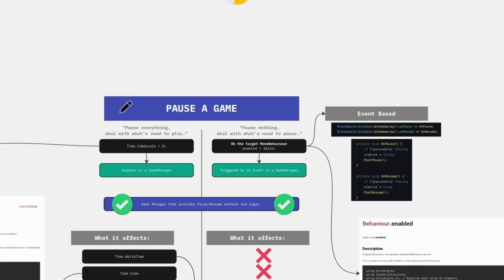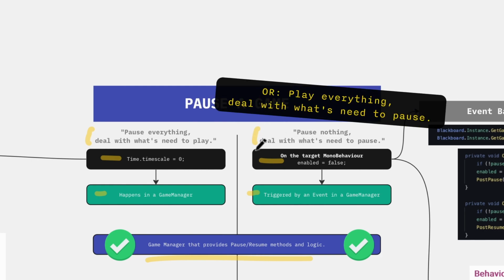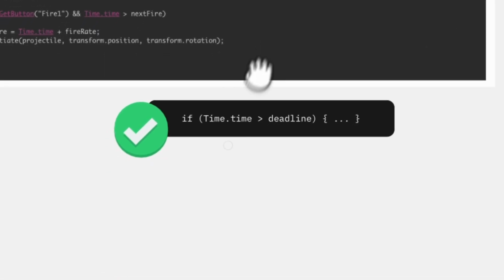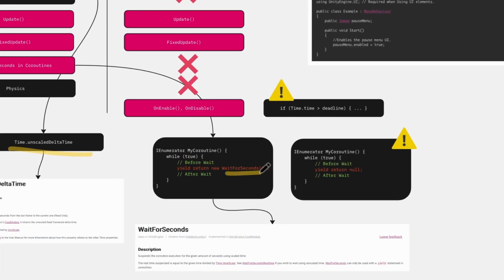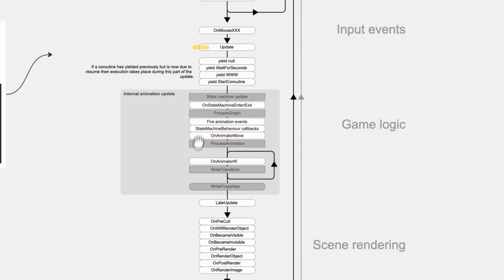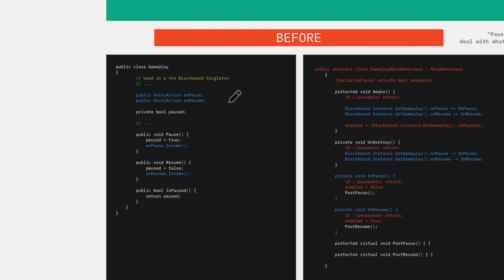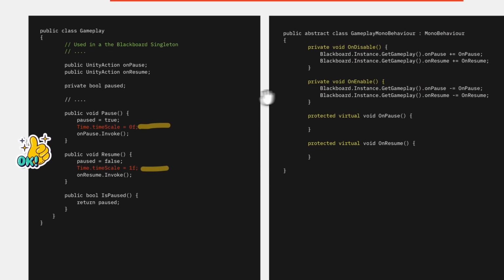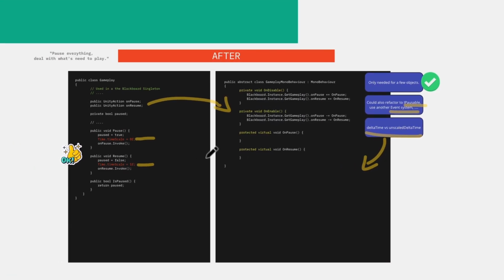I was wrong about TimeScale | Unity Discussion